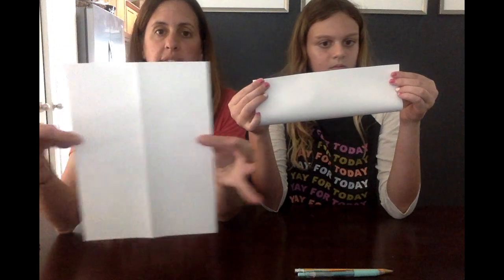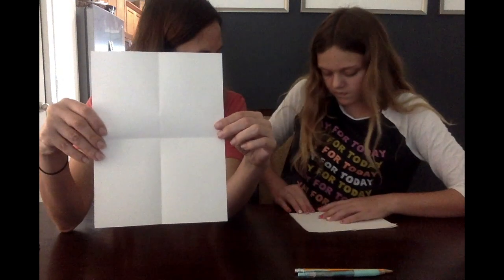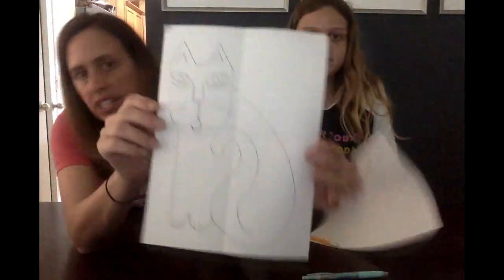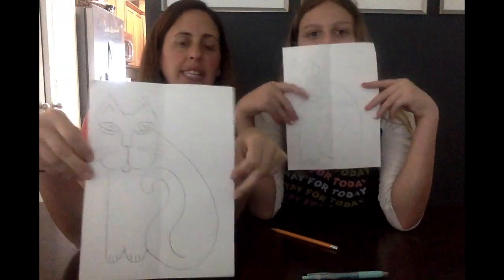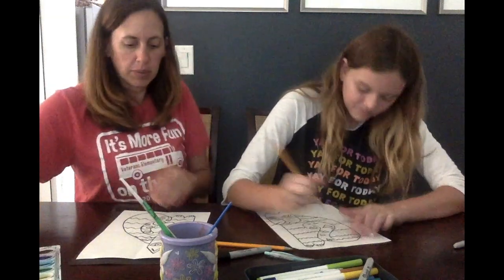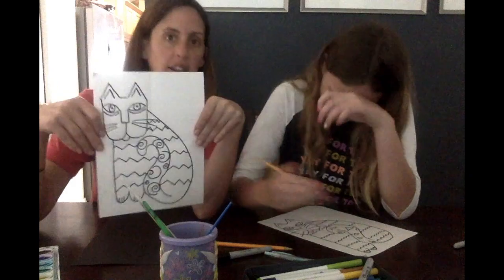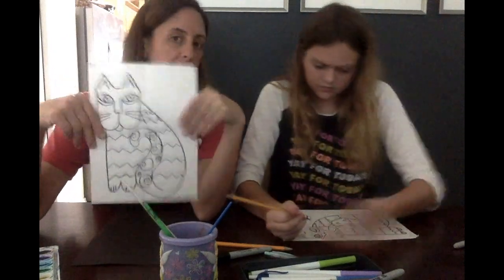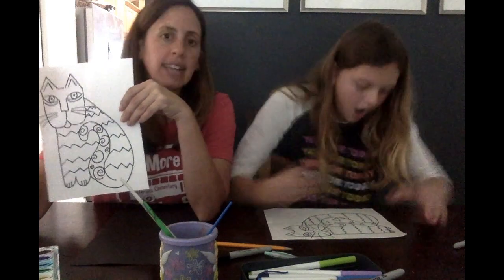Laurel Burch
This video is about Laurel Burch